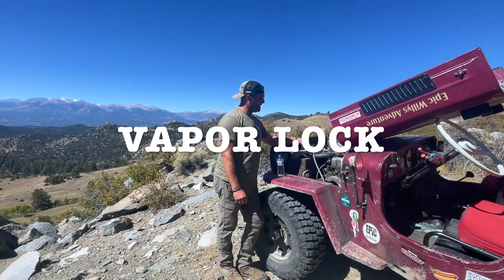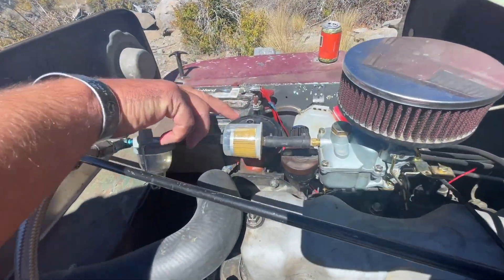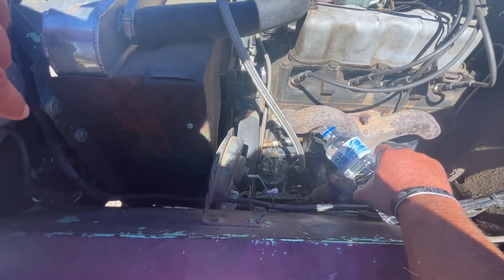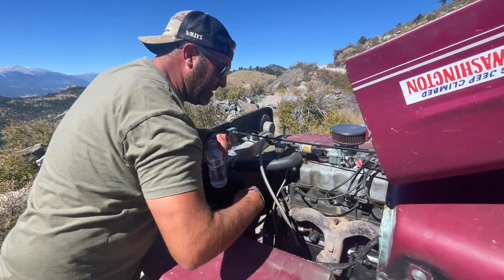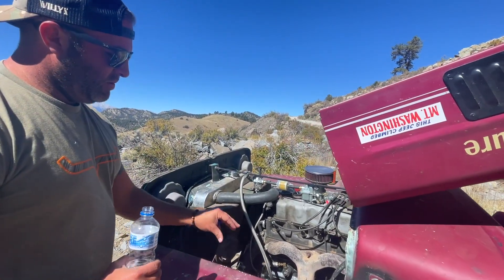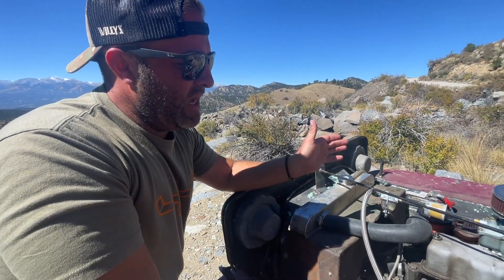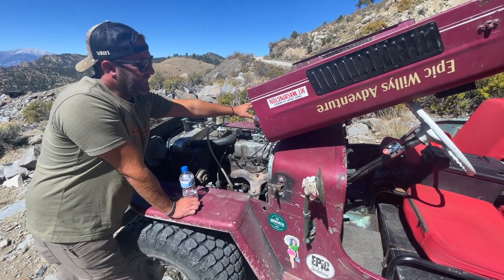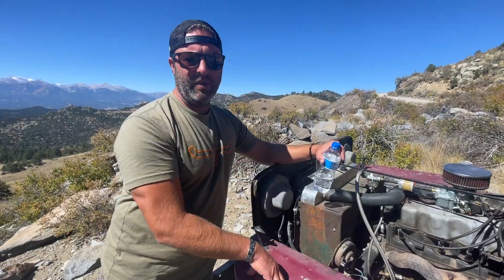Fix Vapor Lock in Your CJ3B Jeep: Tips & Tricks for High Altitude Driving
Join John from JeepsterMan as he explains how to tackle the common issue of vapor lock in CJ3B Jeeps during high-altitude driving. On the Fall Colors Tour in Colorado, John shares practical tips to prevent and fix vapor lock, which occurs when the fuel boils at high elevations. Learn how to keep your fuel system cool with water, ice, and ether for starting fluid. Discover why fuel filters should be placed between your fuel pump and carburetor and how to use electric fuel pumps to clear vapor lock. Plus, tips on adjusting carburetors, timing, and idle speed for high-altitude driving. Watch to see how you can avoid and fix vapor lock in your Jeep!